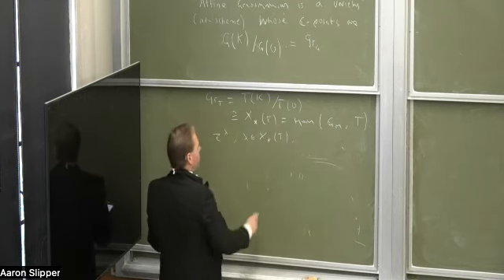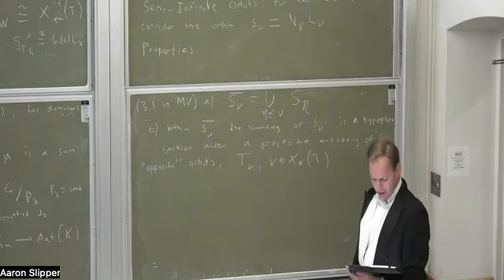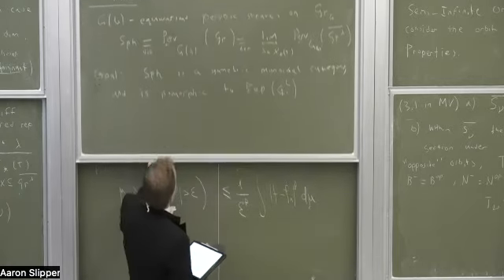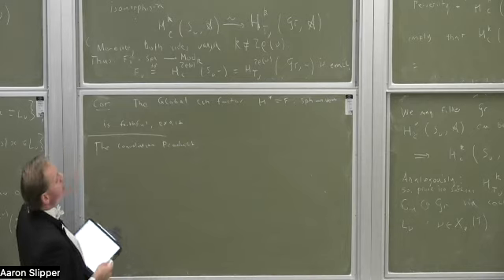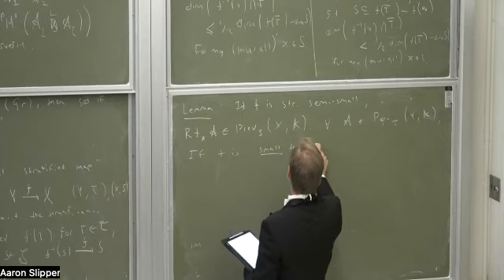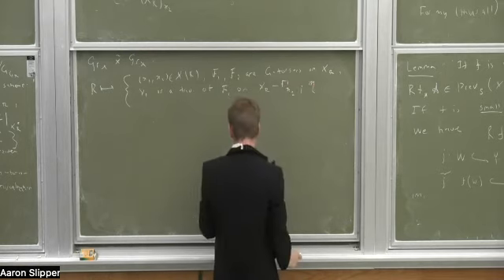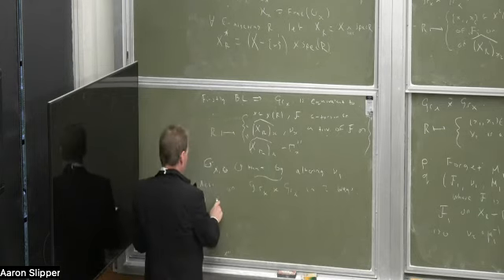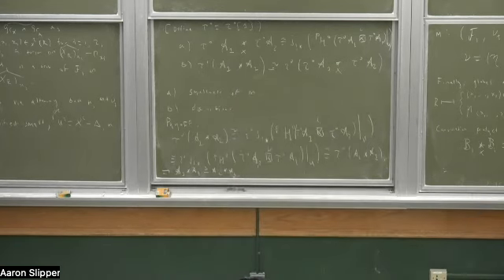BunG Seminar. Talk XX. Aaron Slipper. Geometric Satake Correspondence.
Speaker: Aaron Slipper
Date: October 11, 2023
Title: The Geometric Satake Correspondence
Abstract: We will discuss the equivalence between the symmetric monoidal categories of spherical perverse sheaves on the affine Grassmannian of a reductive group G and the category of representations of the Langlands Dual Group. We will begin by discussing the geometry of the Affine Gassmannian --- the so-called "semi-infinite orbits" in particular. Next we will introduce the category of spherical perverse sheaves on the affine Grassmannian, and show that the global cohomology functor is faithful and exact. Then we will introduce the convolution product on spherical perverse sheaves; we will show that convolution preserves perversity via a semi-smallness argument. Finally, we will introduce the Beilinson-Drinfeld affine Grassmannian, and discuss how the agreement of the "fusion" product with the convolution product yields a commutativity constraint. Together, these imply that the spherical perverse Hecke category is symmetric monoidal, and that global cohomology is a Tannakian fiber functor. Thus the category of G(O)-equivariant perverse sheaves is equivalent to the category of representations of some group; it can be shown that this group is the Lanlgands Dual.